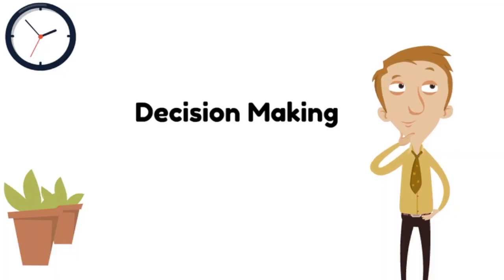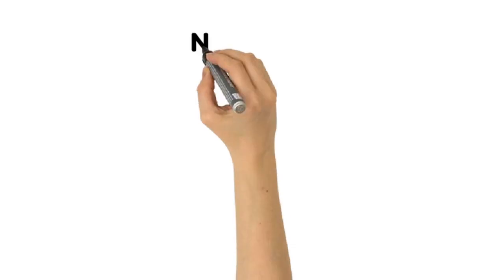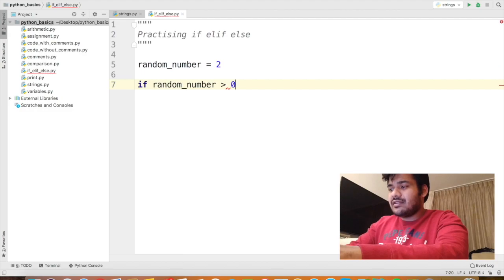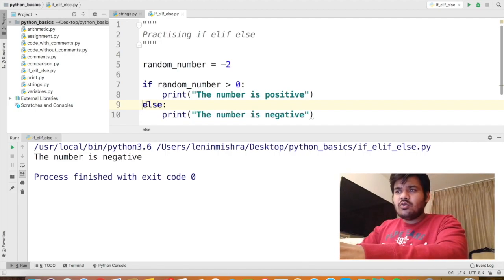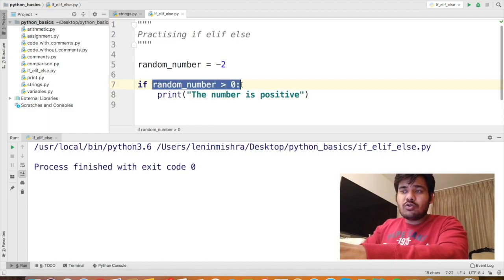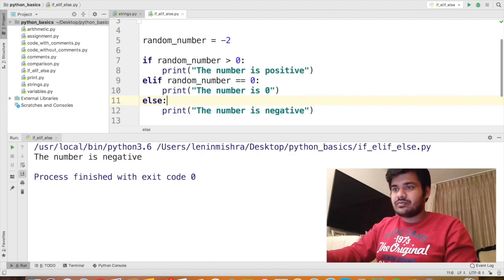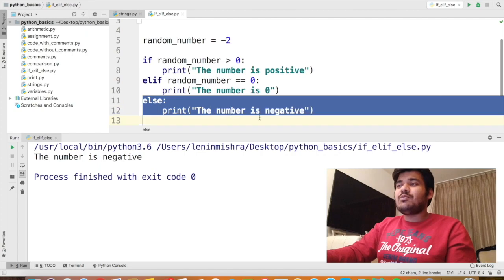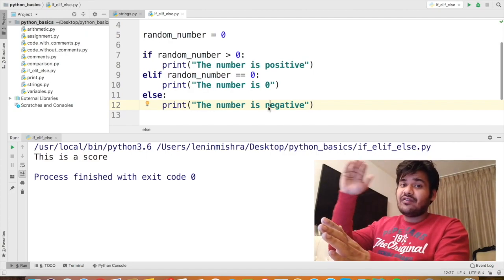Python Tutorial 7: If elif else conditions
As in life, decision making is one of the most important aspects of programming. In python, decision making is accomplished using the if, elif and else conditions. Check out this detailed tutorial on dealing with if, elif and else conditions in python.